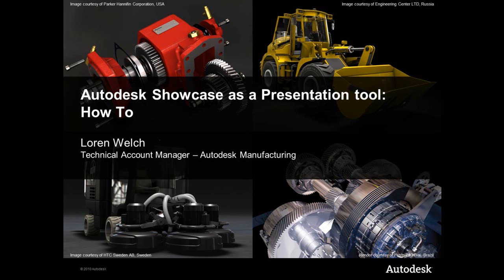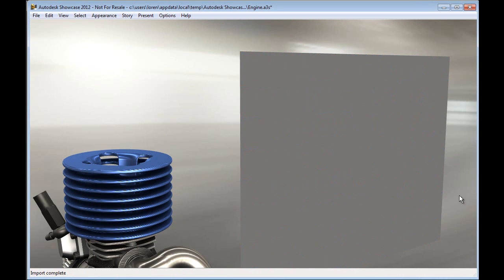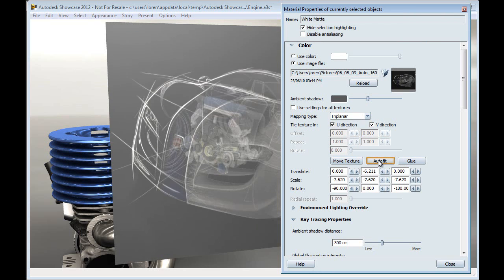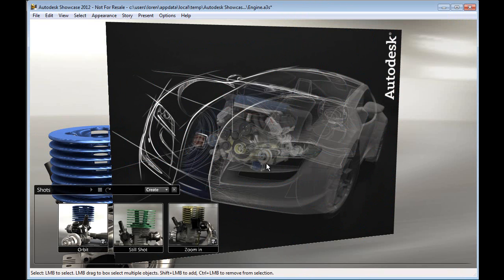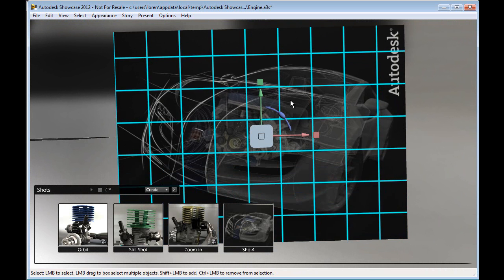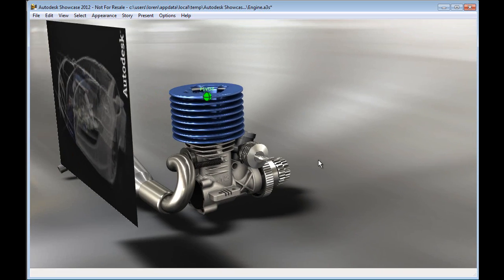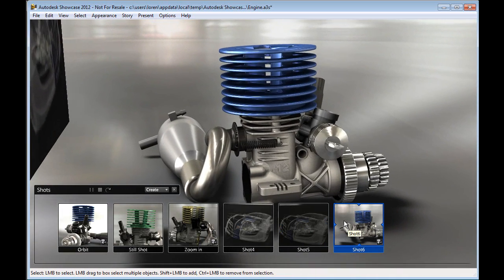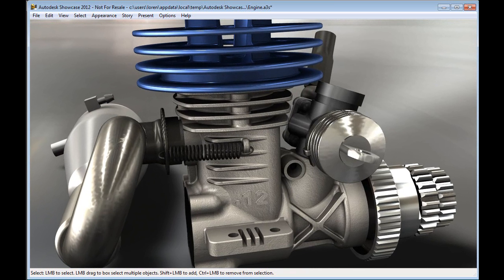Autodesk Showcase as a Presentation Tool: How To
So, a few months ago I posted a video highlighting Autodesk Showcase as 'The PPT Alternative' This is a follow up video showing you how I did it.

I hope you find it valuable...and start using Showcase as an 'end to end' tool for product presentations and design reviews.